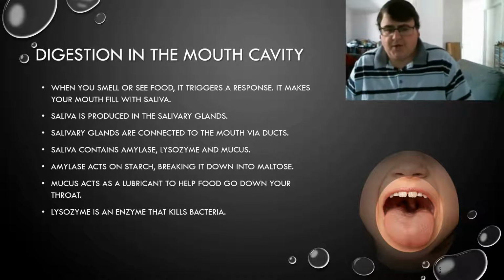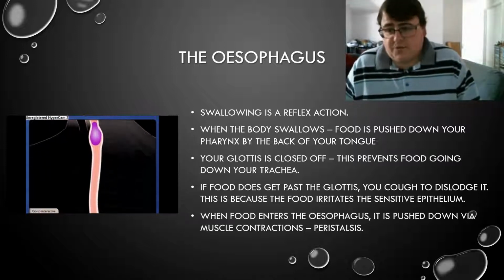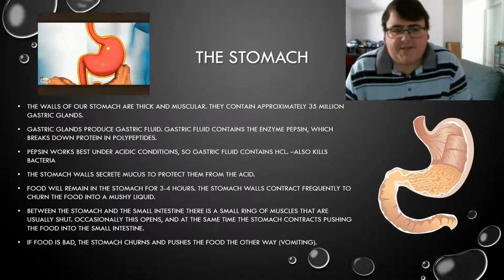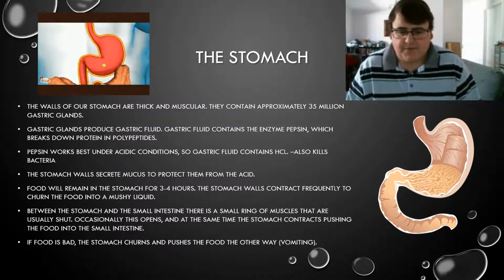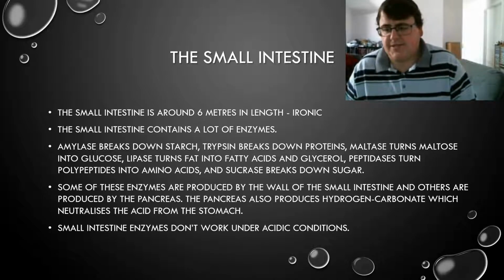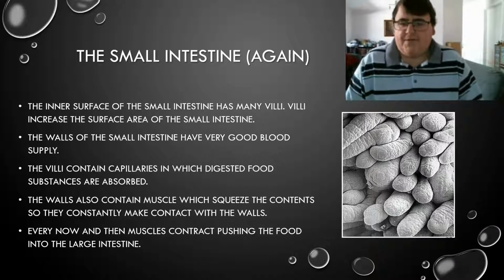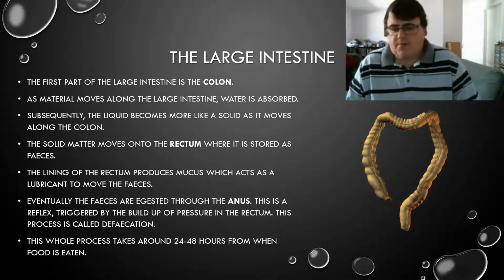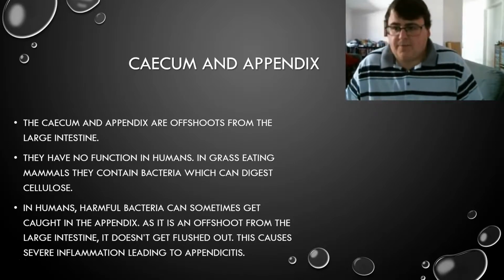The Path of Digestion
The second video in the Digestive Sytem